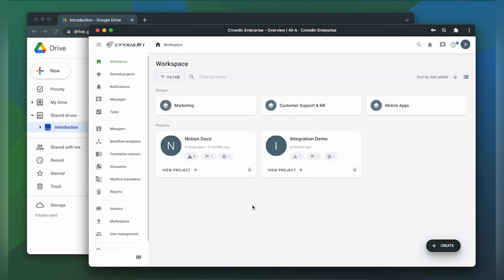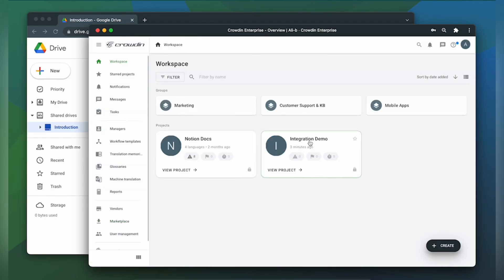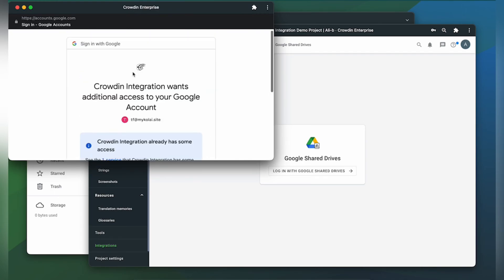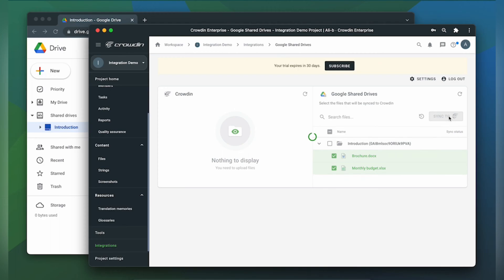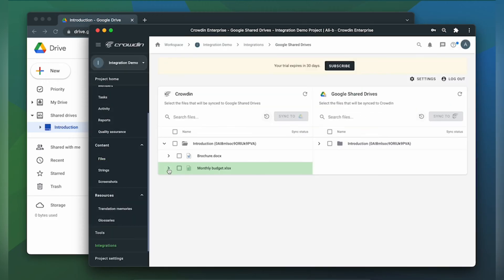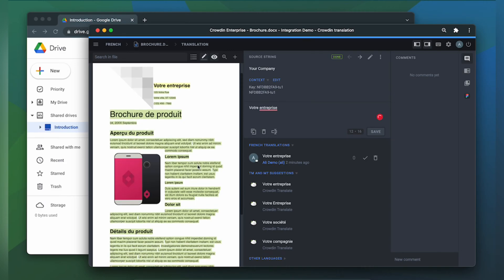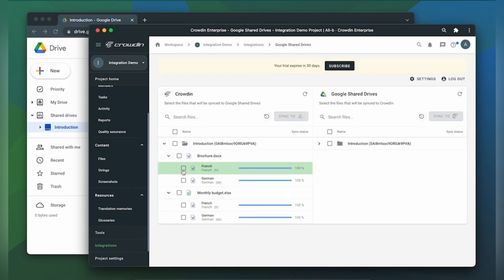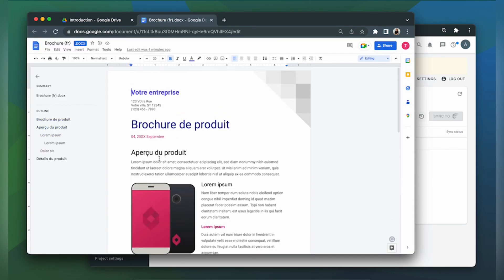How to translate documents from Google Shared Drives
Learn how to translate your documents from Google Shared Drives with Crowdin.

1) Visit the Google Shared Drive connector page in Crowdin Marketplace
2) Click Install to start translating your content.

We have 24x7 tech support happy to help you get your documents multilingual.